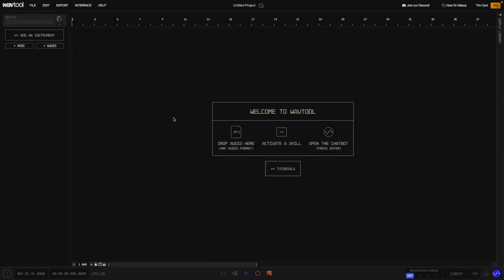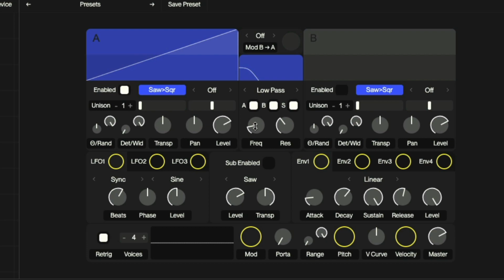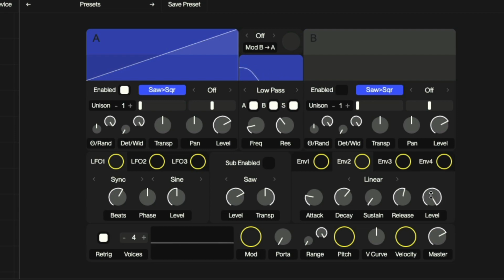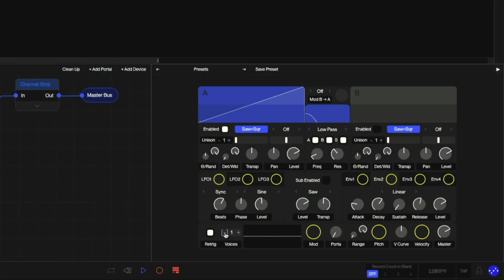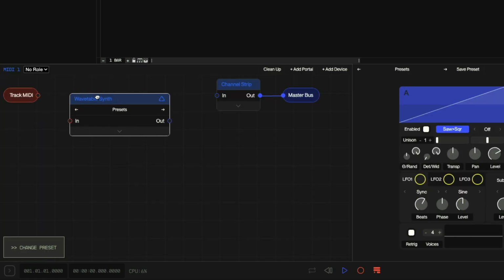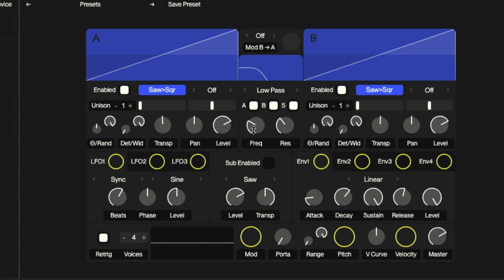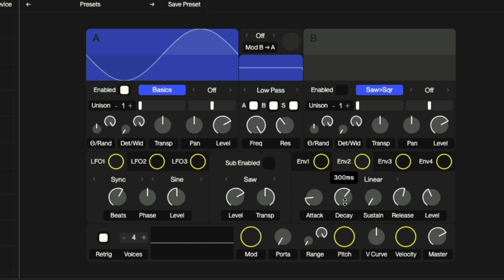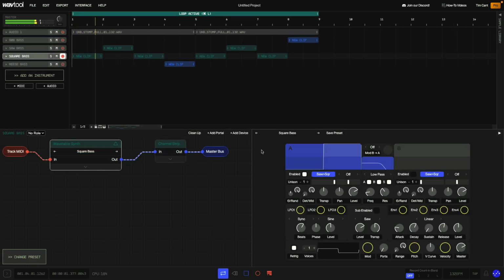How to make bass sounds with WavTool’s Wavetable Synth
WavTool is a browser-based Digital Audio Workstation (DAW) that utilises unique AI features to help producers supercharge their music production workflow.

In this step-by-step walkthrough video, we'll be making bass sounds for specific genres with the wavetable synth, such as trap bass, techno bass, and jungle bass. Music producer Tim Cant walks us through the different parts of wavetable synthesis and how to shape sounds to make great sounding bass synth instrument sounds, all within the browser.